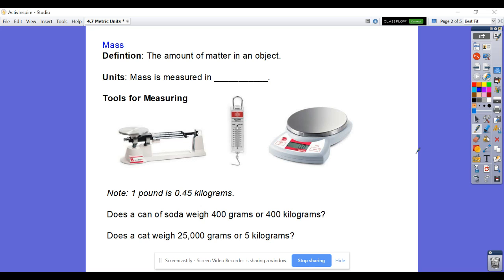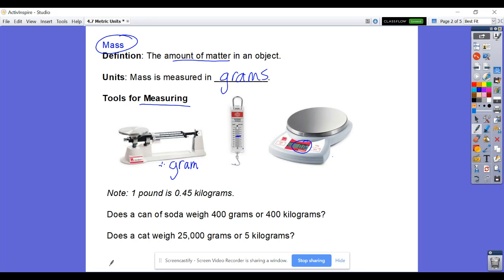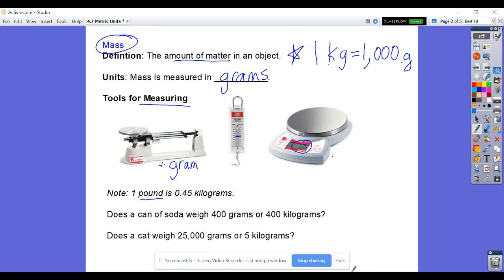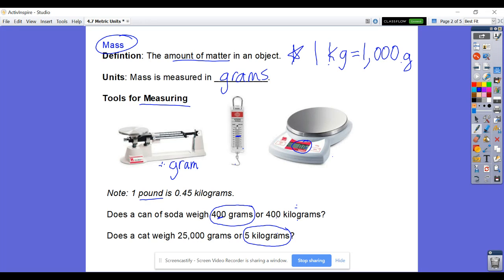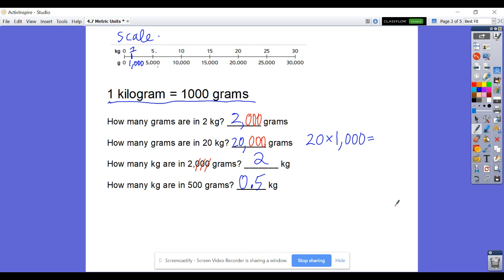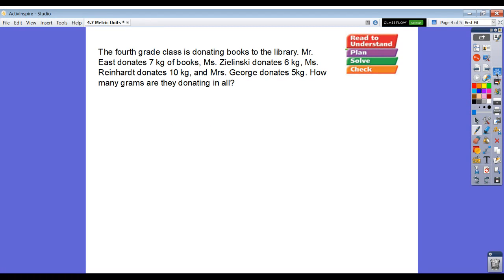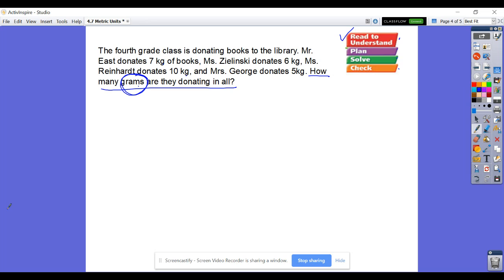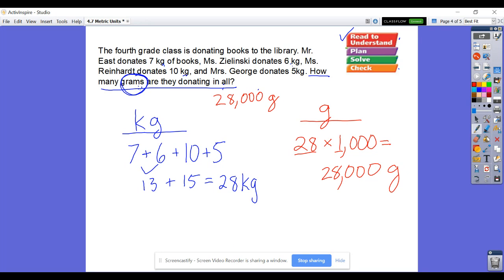4.7 Metric Units of Mass